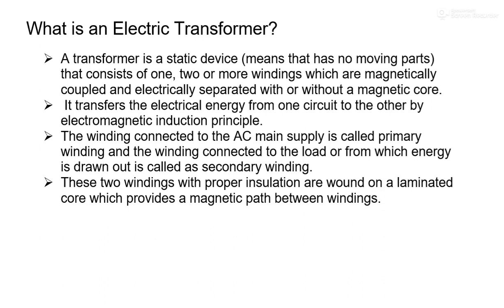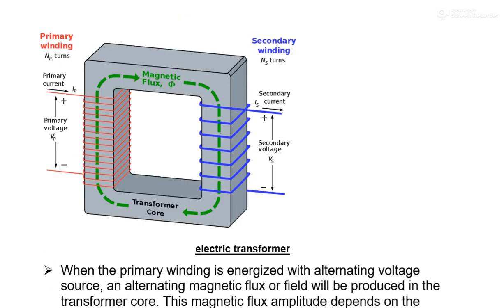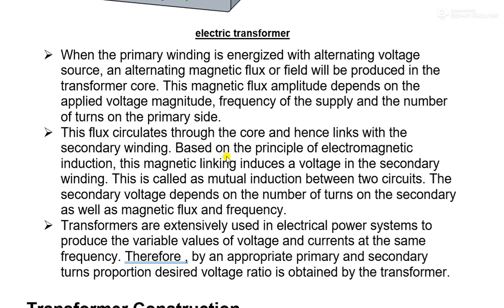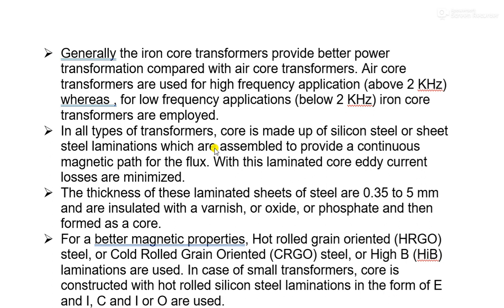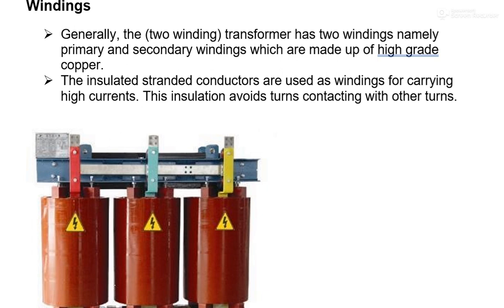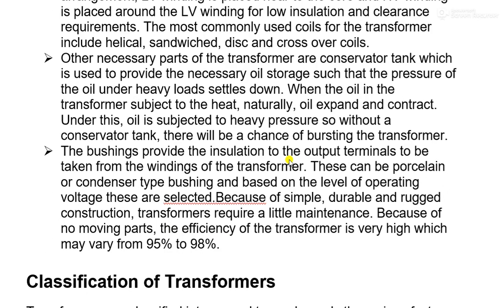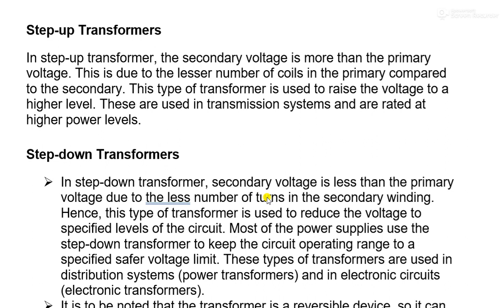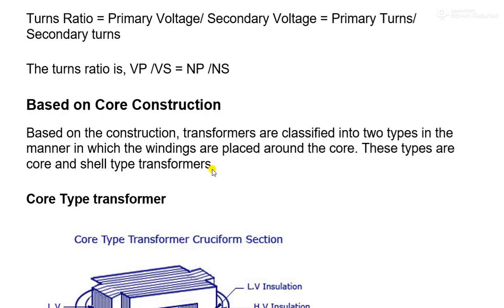transformer 1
working principle ,types